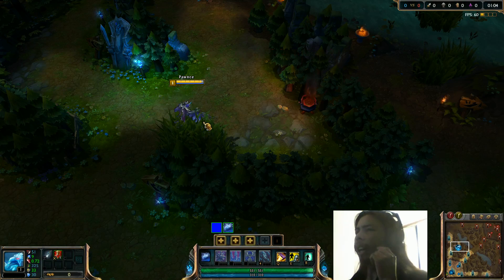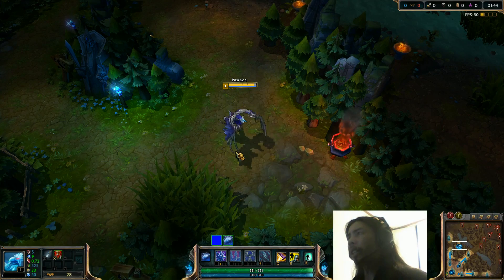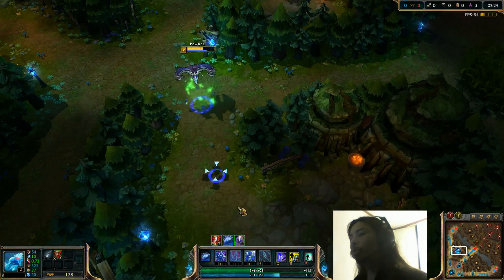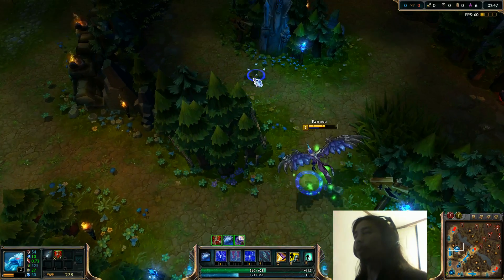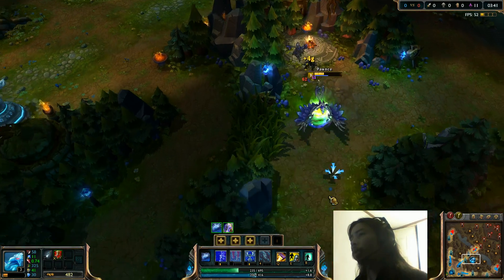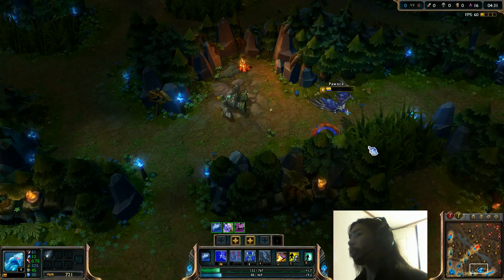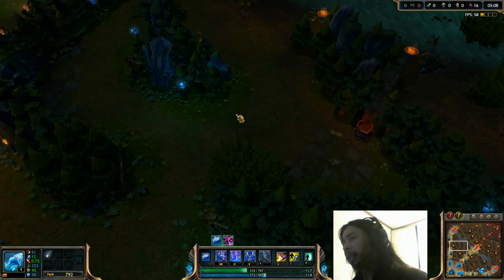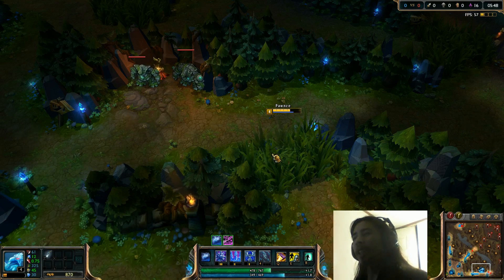Season 4 Anivia Jungle Clear Speed - Testing out How LoL Champs Work in the Season 4 Jungle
Video #26 in my "Season 4 Jungle Clear Times" video series.

Masteries are 9/21/0 for all champions with minimal variance.Runes are very generalized so as to cover as many junglers as possible. I *will not* be using hyper specialized runes for very weird junglers. To Hell with that :P